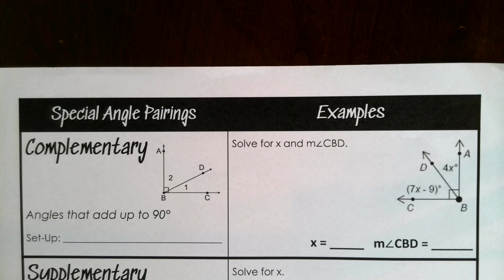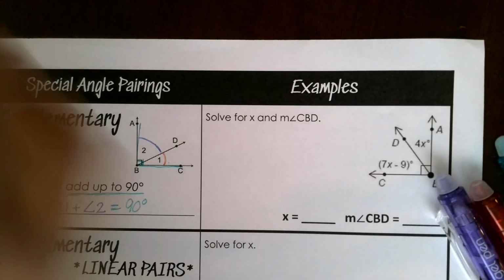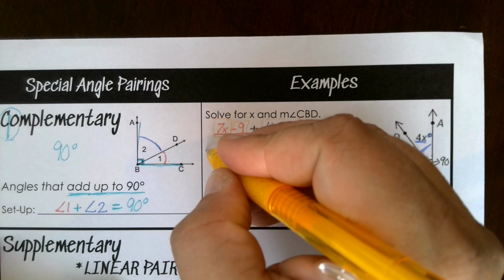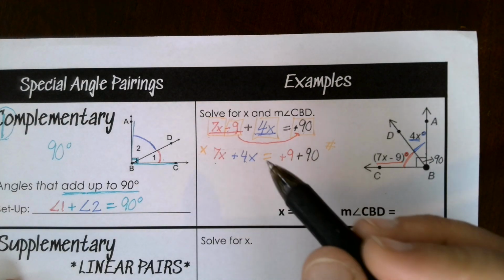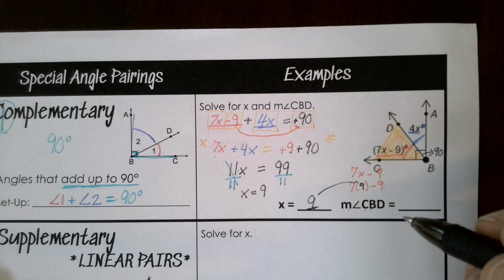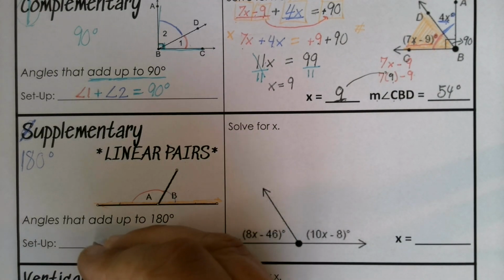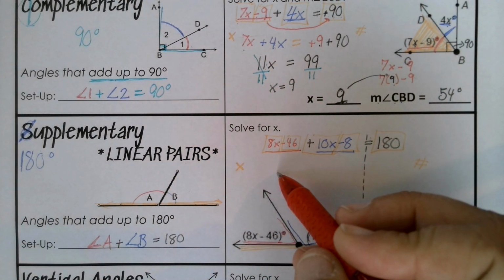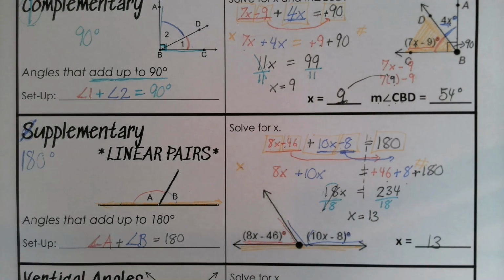Special Angle Pairings (1 of 2)